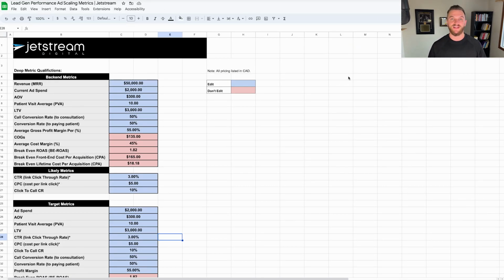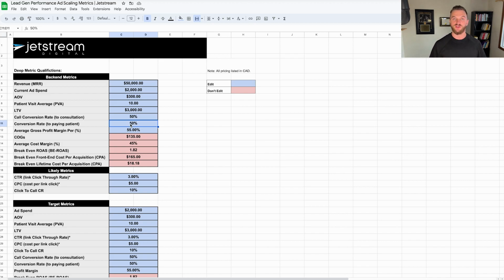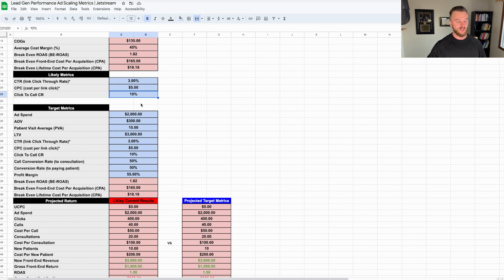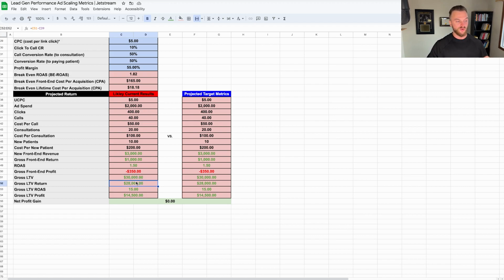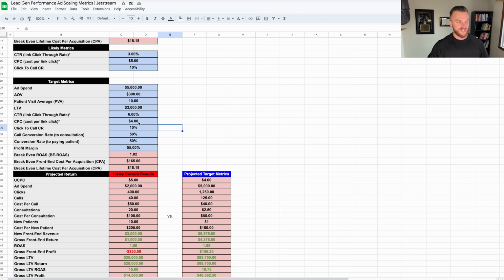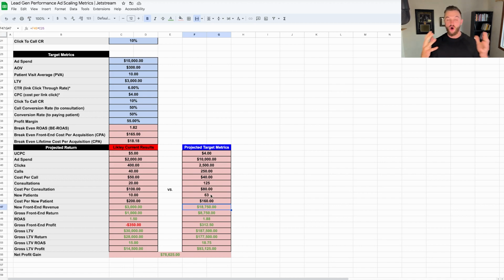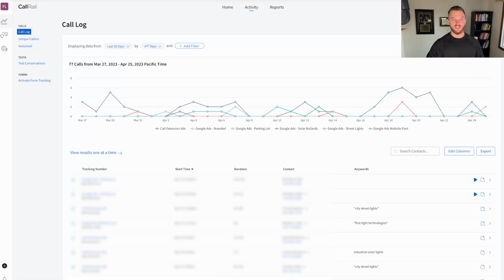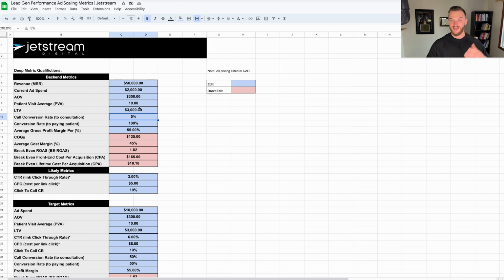How To Run Google Ads for Local Service Businesses (Beginner Guide)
-  Run Google or Facebook Ads For Local Businesses: Brand Economics Tutorial

Welcome to my latest video, where I'll share my expertise on understanding the metrics to run successful advertising campaigns for ANY local business.

I'll take you through my custom Google Sheet, which breaks down the cost forecasting & economics to understand how to profitably leverage advertising campaigns to grow your business.

I'll also show a live example of how we use this tool in practice to run successful ads.

So let's dive in and start understanding ads on a deeper level!